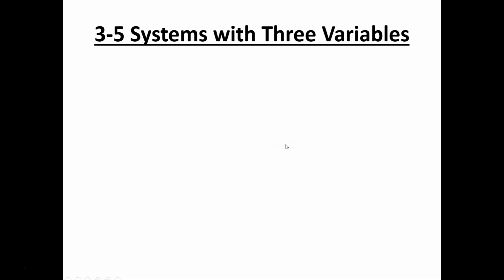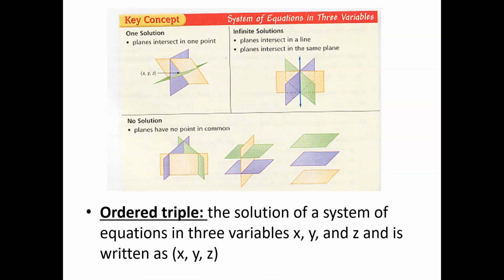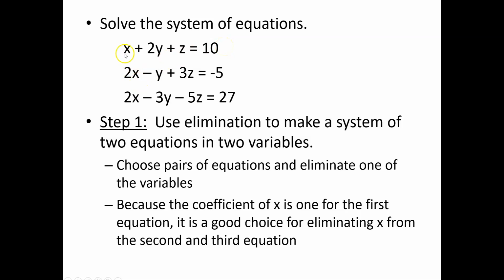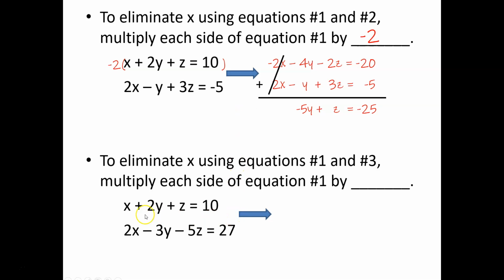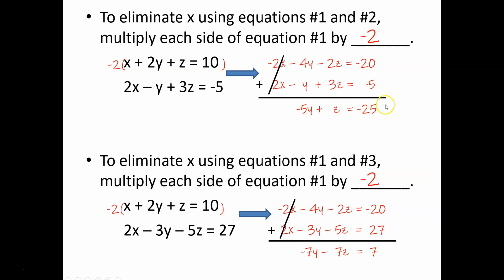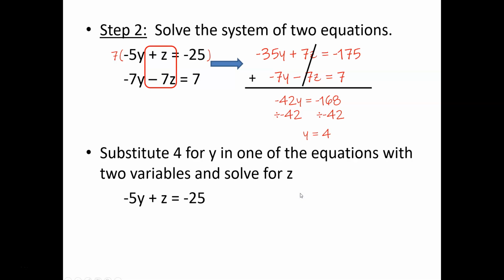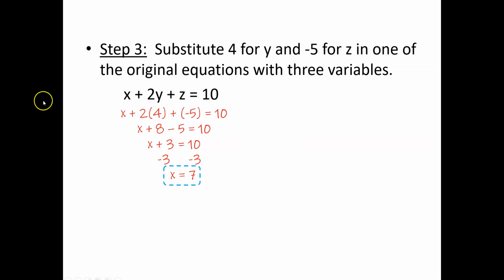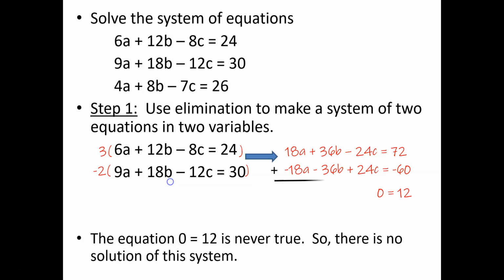3 5 Solving Systems of Equations in Three Variables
More Math with Mary as we learn how to solve linear equations with three variables and three equations.